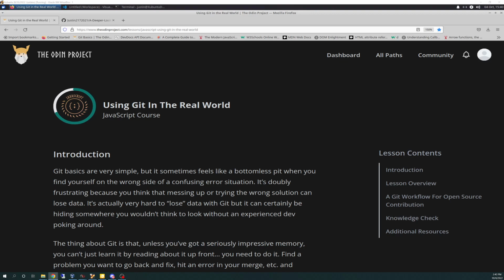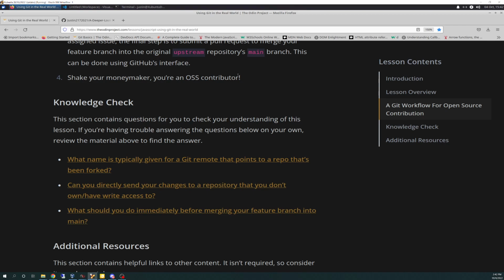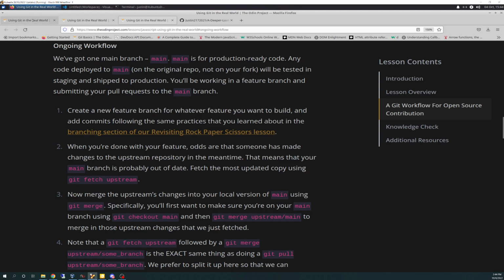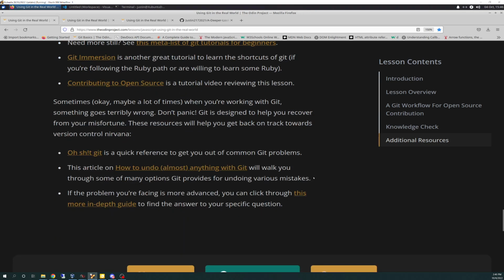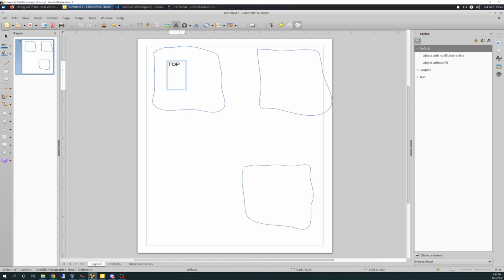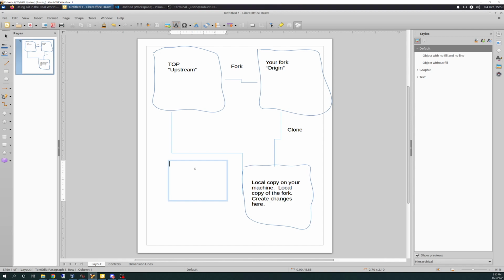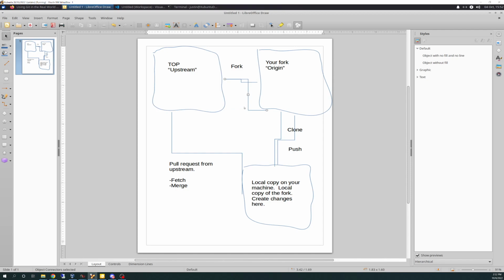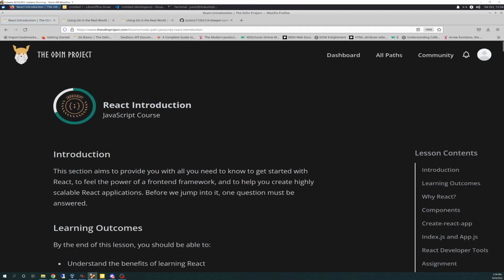The Odin Project VLOG | Day 153 CODING For BEGINNERS | JavaScript Using Git in the Real World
I completed the "Using Git in the Real World " module of the JavaScript section for today.  A discussion about the pull request/forking/cloning/merge/fetch for today with a fun drawing exercise at the end to spice up the video a bit!  Enjoy!